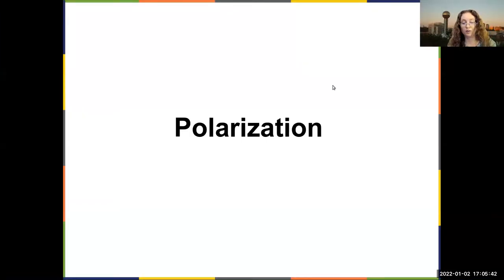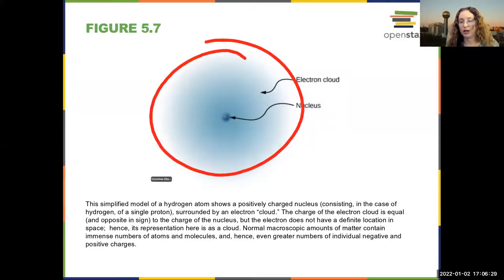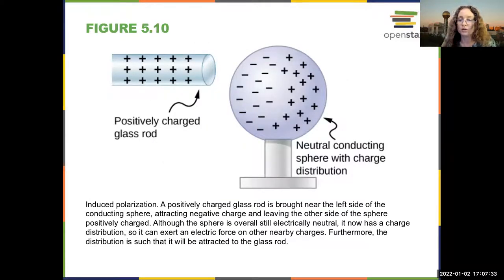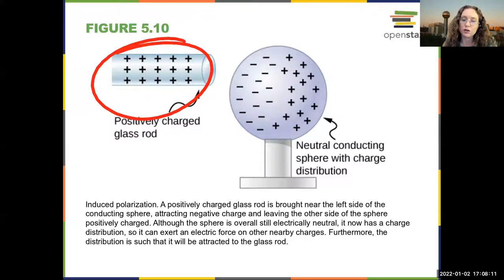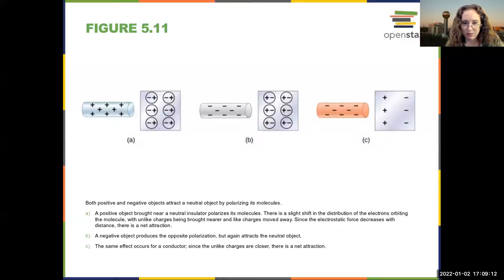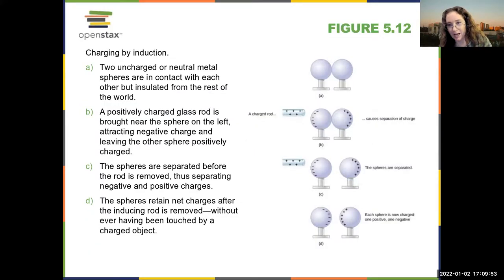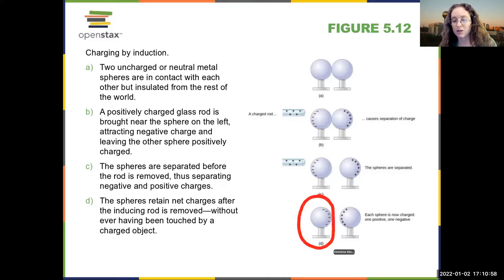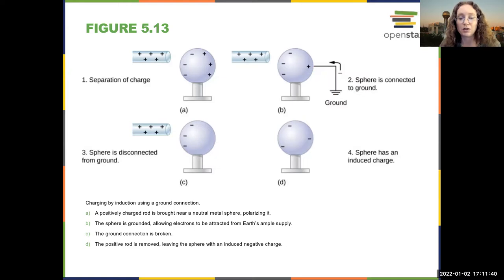Intro Physics Chapter 5 - Polarization